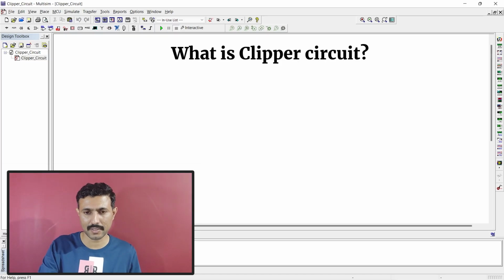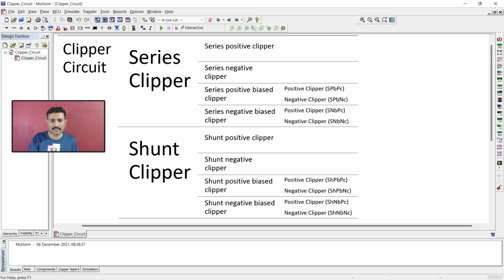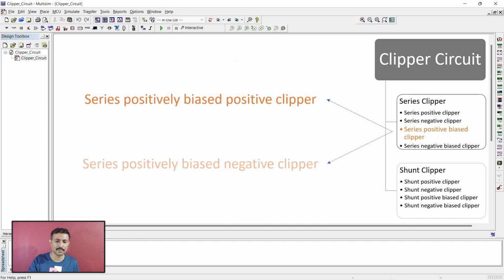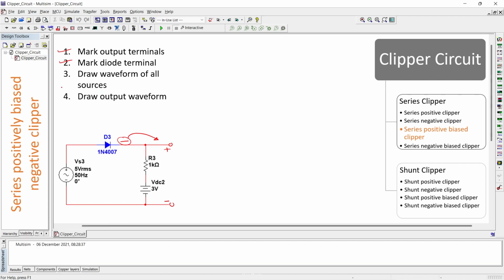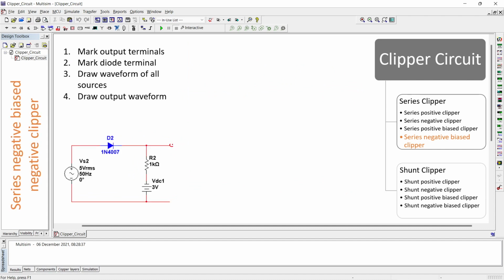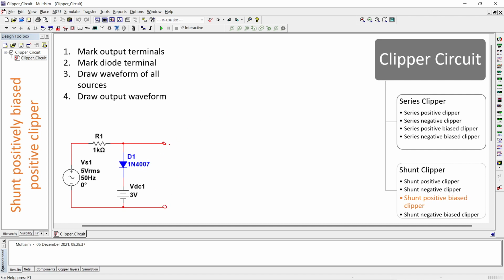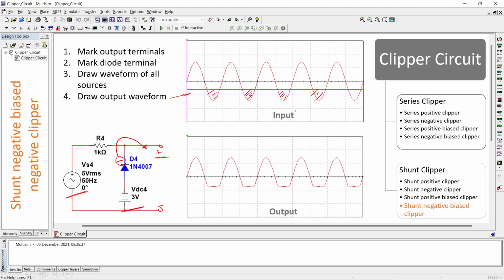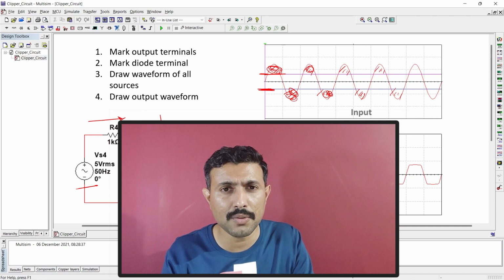what is Clipper circuit & its application (TRICK to Draw output in 10 sec)| types of clipper circuit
Introduction to Clipper circuit, its applications or uses and types of clipper circuit with trick to solve clipper circuit contains simple 10 sec trick to solve clipper circuit numerical. The initial section is clipper circuit explanation. The next section describes applications of clipper circuit. Then after a full details classification of clipper circuit or types of clipper circuit is presented. Moreover, Trick to draw output of series positive clipper is presented. There are siple 4 step guide to draw output waveform of clipper circuit from the given numerical. The next section is about TRICK to solve Series negative clipper circuits. The next section describes TRICK for Series positively biased clipper circuits and TRICK for Series negatively biased clipper circuits. After completion of all types of series clipper then there is a turn of shunt clipper.
The upcoming section explains about trick to solve shunt positive and negative clipper circuit. Then after its time for more complex shunt clipper circuit. This time there is TRICK for Shunt positively biased clipper circuits and Shunt negatively biased clipper circuits. The final section is of dual clipper circuit. This section explains trick to solve dual clipper circuit.

00:00 intro
00:17 What is clipper circuit?
01:00 Applications of clipper circuit
01:52 Classification of clipper circuit
03:32 TRICK for Series positive clipper circuits
05:07 TRICK for Series negative clipper circuits
05:52 TRICK for Series positively biased clipper circuits
09:53 TRICK for Series negatively biased clipper circuits
12:40 TRICK for Shunt positive clipper circuits
13:51 TRICK for Shunt negative clipper circuits
14:34 TRICK for Shunt positively biased clipper circuits
16:27 TRICK for Shunt negatively biased clipper circuits
17:51 TRICK for Dual clipper circuits